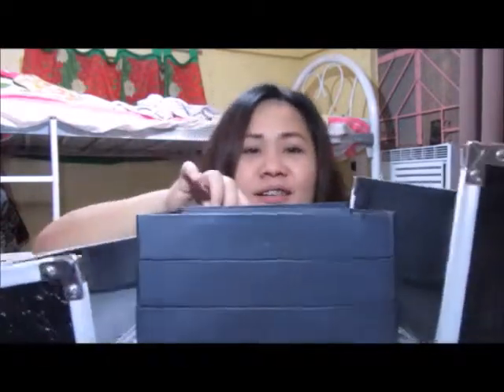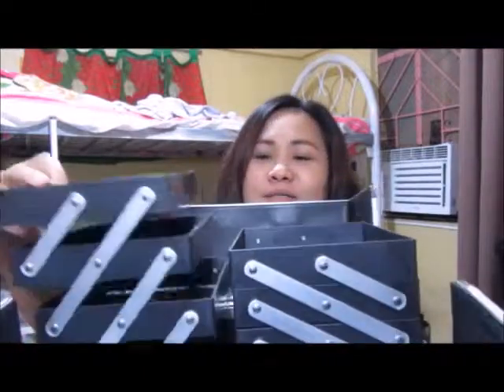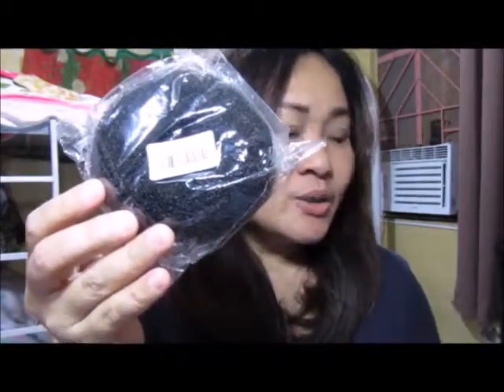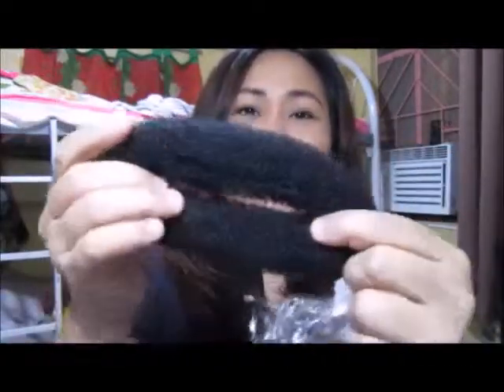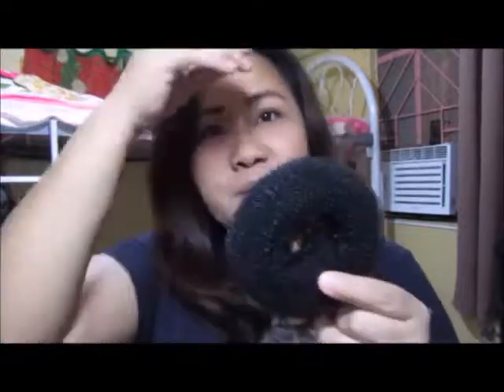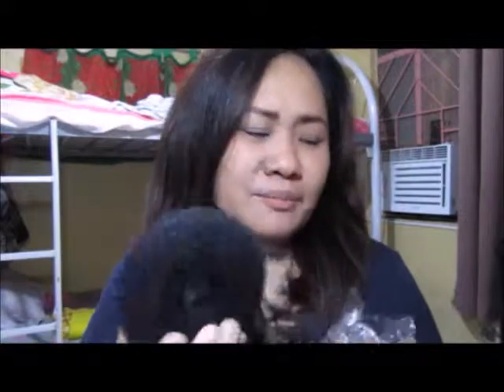Shopee First Budol Finds!!!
This is my very first haul from Shopee. I hope you enjoy this video and you may find some tips and tricks and on what to expect if you shop online. Thanks!!!